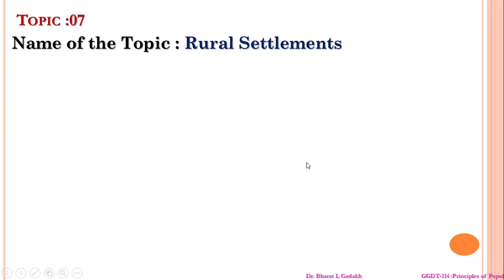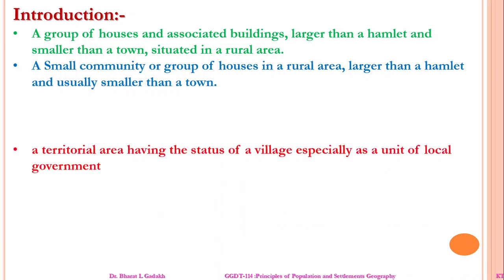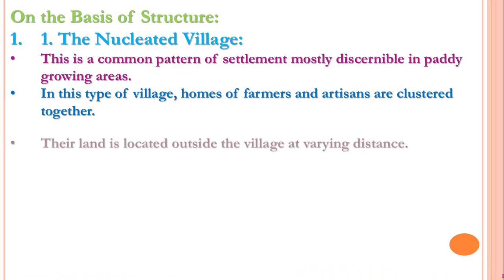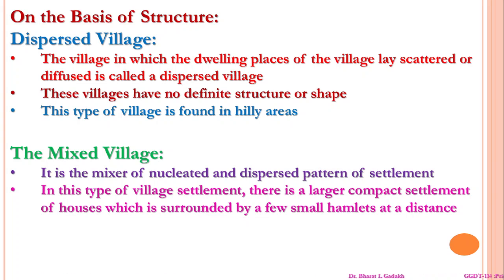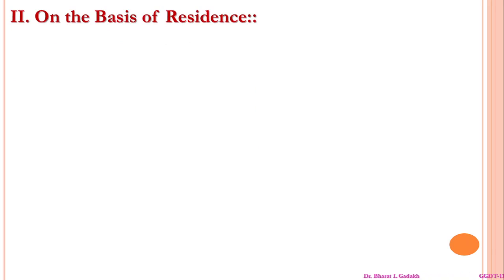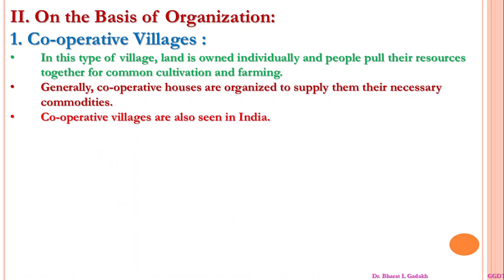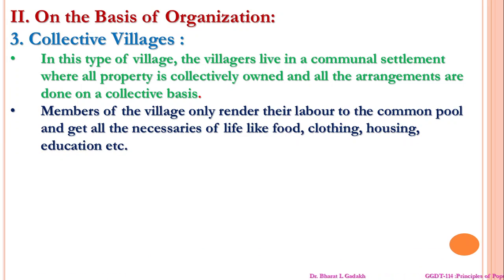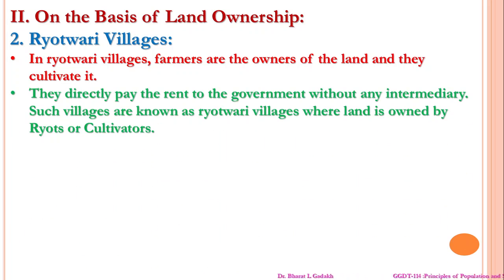M.A/M.Sc.|GEOGRAPHY|Sem-I|GGDT-114 :Prin of Population&Settlements Geog.|Dr.Bharat L.Gadakh|Lect.42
Definition, classification of villages